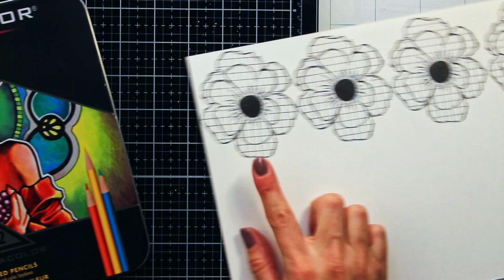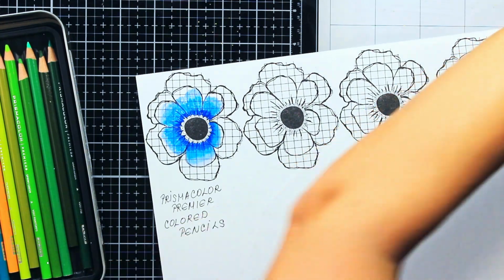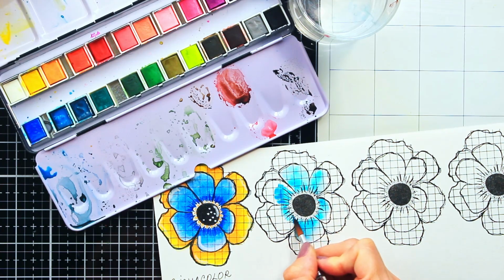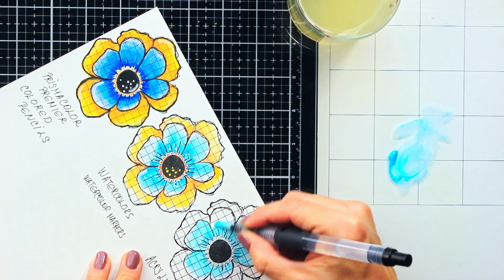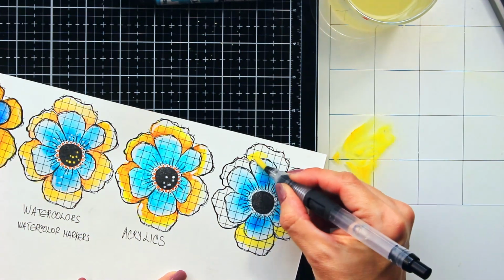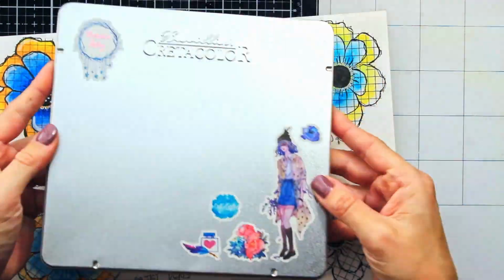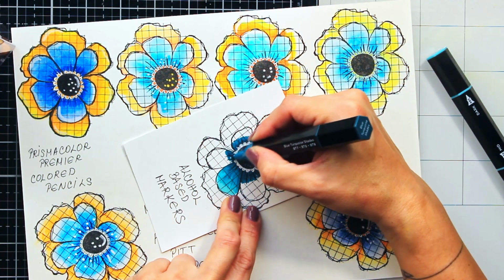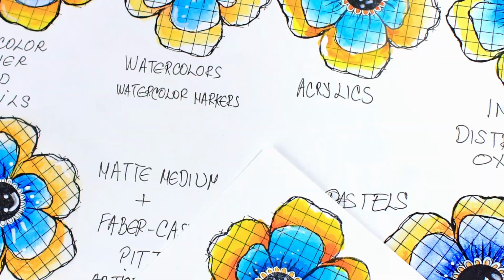7 ways to color your images in mixed media and art journaling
In this video I will show you 7 mediums and 7 techniques to color your images in mixed media and art journaling.

Product list:

- Art By Marlene Signature Collection Stamp set - Mixed Florals

- Canson Imagine Mixed Media 200gsm Paper, Natural White A4 pad

- Tsukineko VersaFine Pigment Ink - Onyx Black

- Prismacolor Colored Pencils - Assorted, 72 Count

- Blending Stumps

- Caran d'Ache Full Blender Bright and Blender Pencil Pack

- Studio Light, Art By Marlene - Watercolor Paint Set - 24 Colors

- Tombow Dual Brush Pens - Asorted

- Royal Talens Ecoline Liquid Watercolor Brush Pen, Set of 15 Colors

- Kuretake ZIG Clean Color Real Brush Marker, 24 Colors with Flexible Brush Tips, Watercolor Pens

- Kuretake Zig Clean Color Real Brush Markers Set of 4 - Pure

- Art By Marlene Acrylic Paint Set - Intense

- Uni Posca Paint Marker

- Karin Marker Decobrush Marker: Master

- Karin Marker Decobrush Marker: Nature

- Molotow One4All Acrylic Paint Marker: 4mm, Signal White

- Ranger, Tim Holtz  Distress Oxides Ink Pad: Mermaid Lagoon

- Ranger, Tim Holtz  Distress Oxides Ink Pad: Wild Honey

- Royal & Langnickel Matte Medium
any other matte medium can work, for instance:
Liquitex Matte Medium

- Faber-Castel Pitt Artist Brush Pens: 48 Pack

- Cretacolor Fine Art Pastel Pencil Set: Set of 24

- Sennelier Fixative for soft pastels

- Spectrum Noir Premium Marker Pad

- Tsukineko Memento Dye Ink Pad - Tuxedo Black

- Spectrum Noir Tri-Blend Alcohol Markers

- Copic Ciao Markers:  Set B, 36-Piece

- Sakura Pigma Micron Fineliner Pens - Archival Black Ink Pens

- Sakura Gelly Roll Gel Pens - White

🧭 TIMESTAMPS 🧭
00:00 Intro
00:05 Stamping
00:32 Coloring with colored pencils (coloring with Prismacolor Premier pencils)
03:53 Coloring with watercolors and watercolor based markers
06:00 Coloring with acrylics and acrylic paint based markers
07:45 Coloring with inks (coloring with Distress Oxide Inks)
09:10 Coloring using Matte Medium and Faber-Castell PITT  Artist Pens
10:35 Coloring with pastel pencils (coloring with Cretacolor pastel pencils)
11:46 Coloring with alcohol markers
14:21 Outro

Tibet by Ben Winwood
Halation by Evolv
Free Your Mind by Master Minded